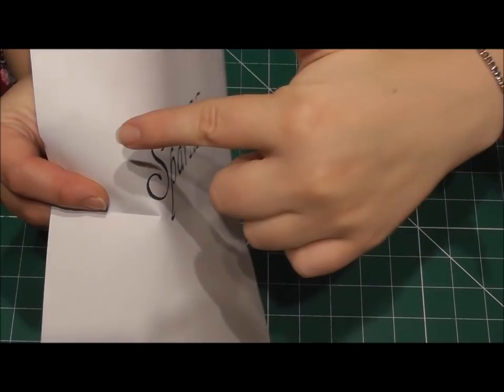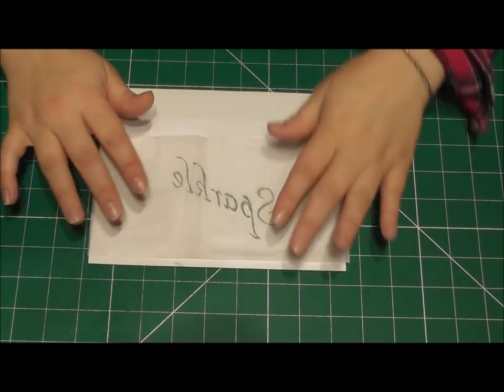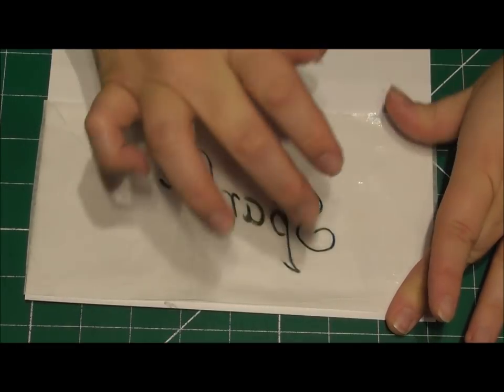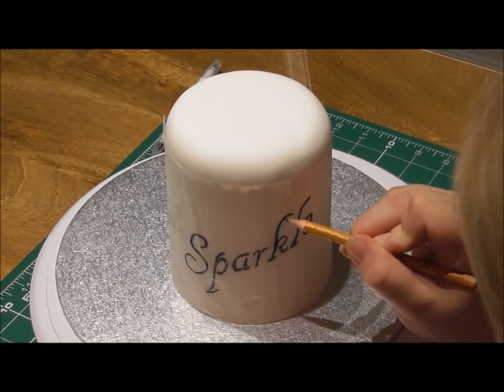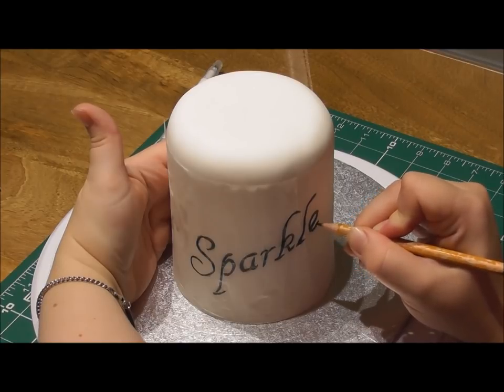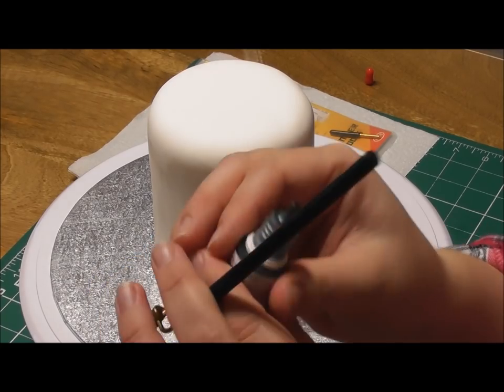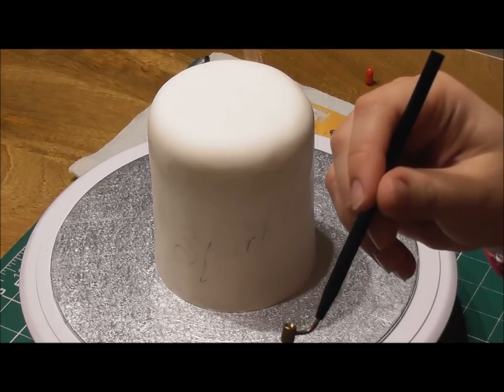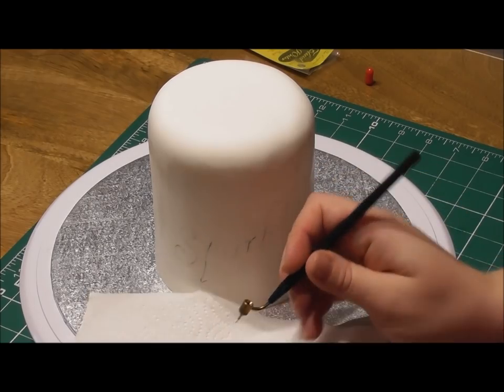Painting Letters on Cake the Easy Way - No Brushes Needed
In this tutorial i show you how to use a special little tool ( that can be used on cakes ) and will help you paint the most perfect writing onto your cakes.

Completely edible and so easy to use, if your not great with a paint brush like myself then this is the tutorial for you

You can buy the tool i use in this tutorial from Lindy Smiths Offical
I can also Confirm that she does post WORLDWIDE ! So it doesnt matter where you are , you can still order one x